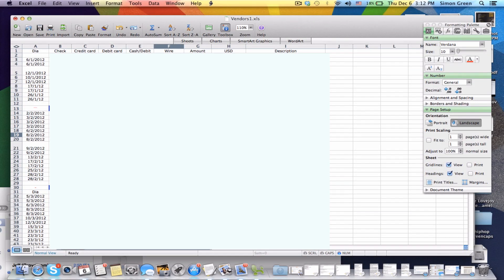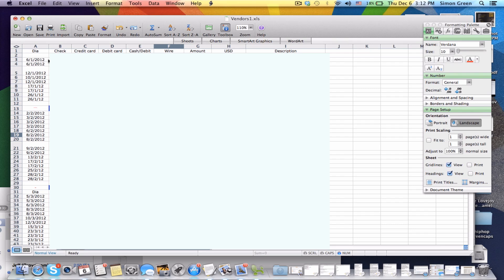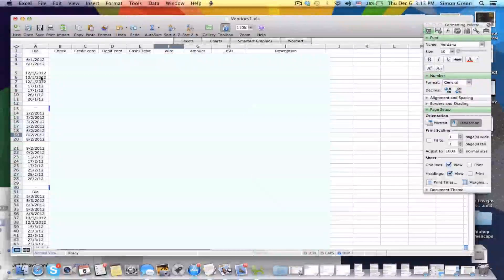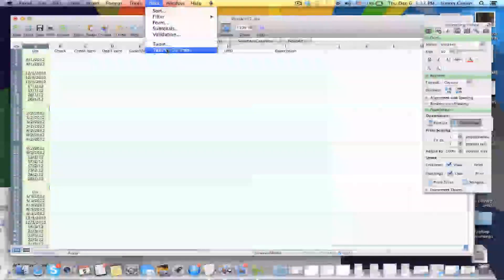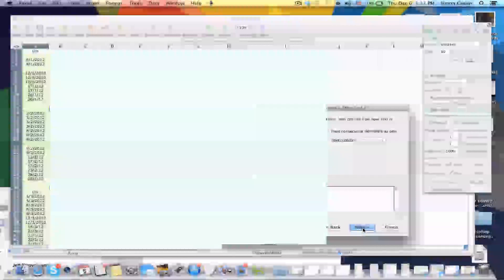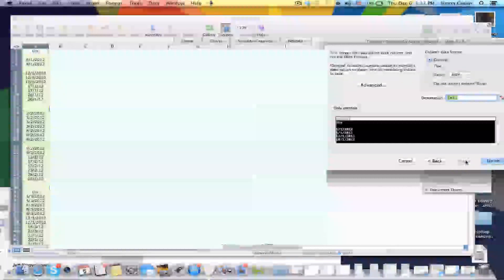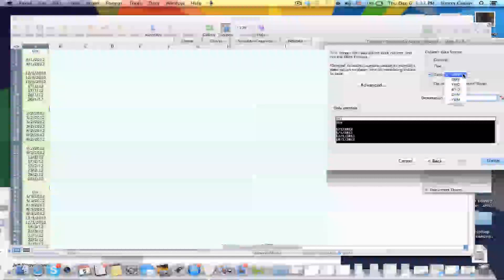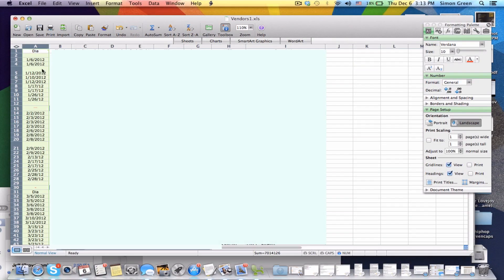How to convert UK Dates to American/US Dates in Excel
Changing the UK Date format (for example, christmas would be 25/12/2012, to USA or American Date format (or 12/25/2012 - in Excel - in less than 1 minute of work.